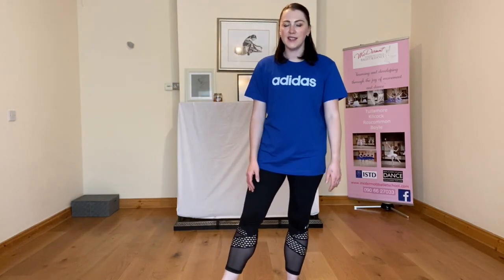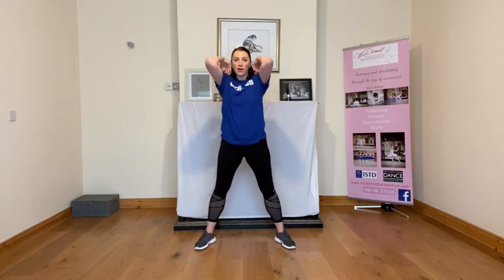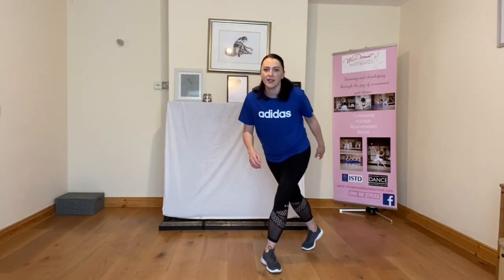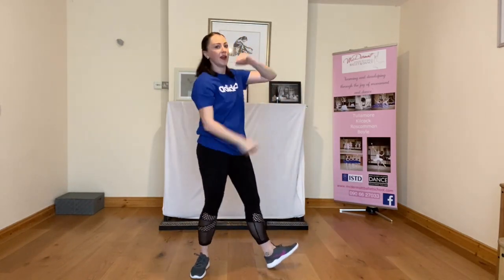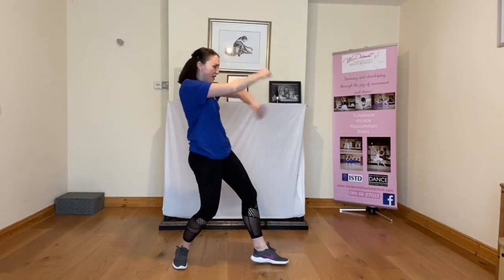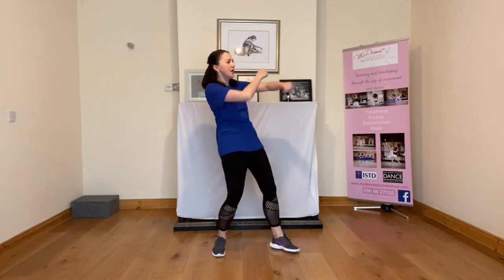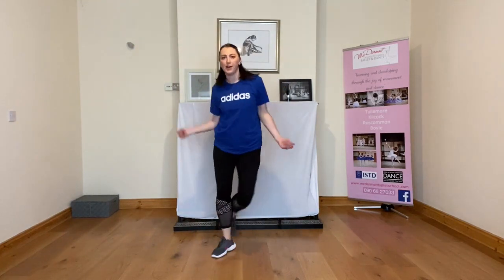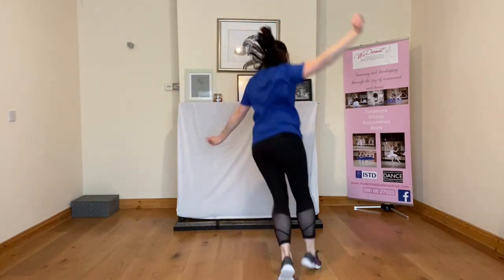Kids Dance Challenge 3 with Trisha McDermott - Roscommon Sports Partnership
Trisha's back with another energetic dance challenge especially for the children - but don't let that stop you if you're up for the challenge too!

Clear some space and have some water to hand. Wear something comfortable and light such as active wear/t-shirt, it's going to get warm!